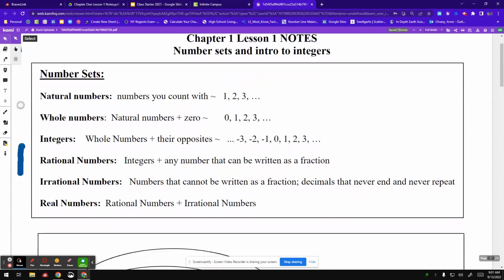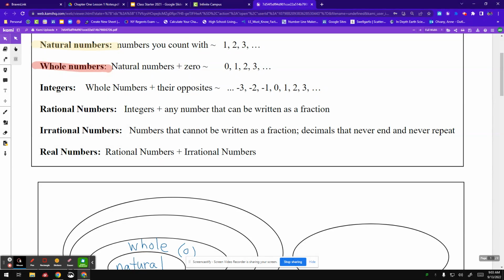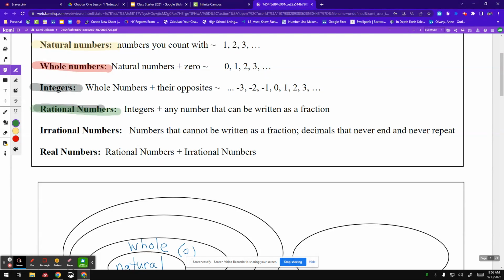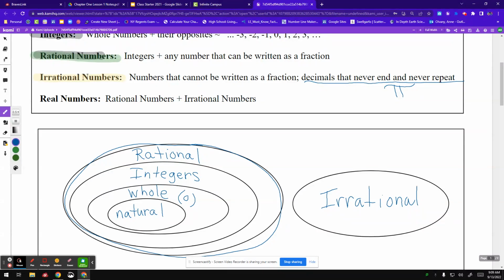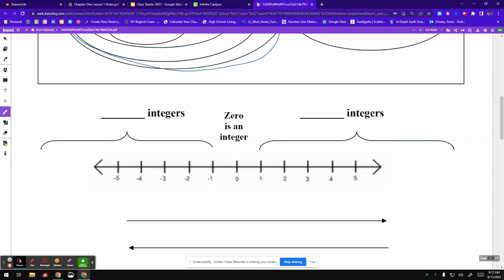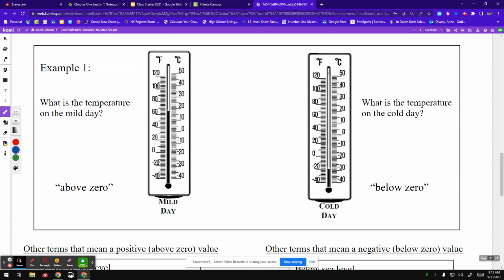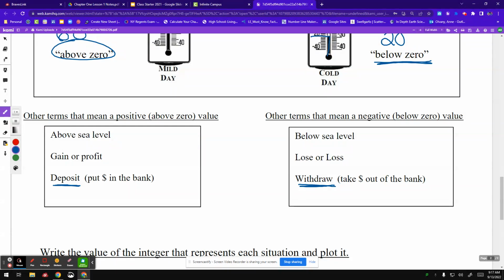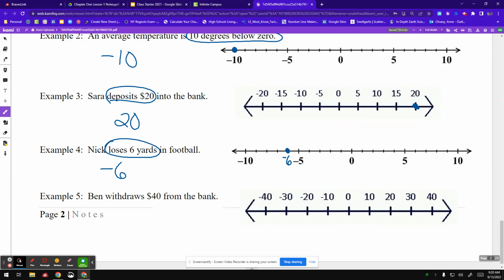Chapter 1 Lesson 1 notes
Intro to Integers